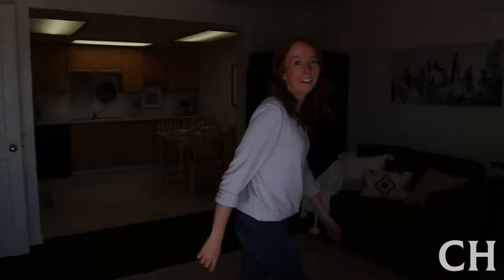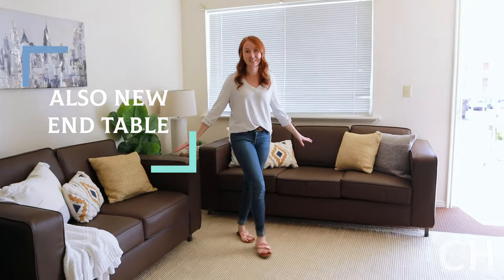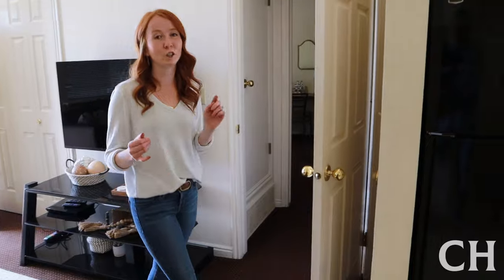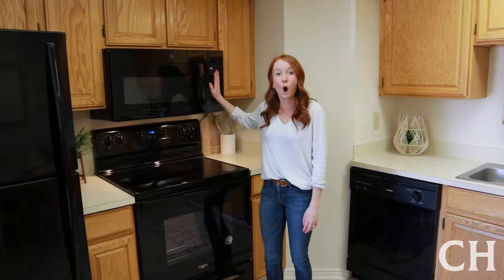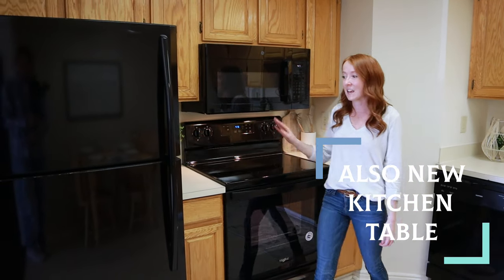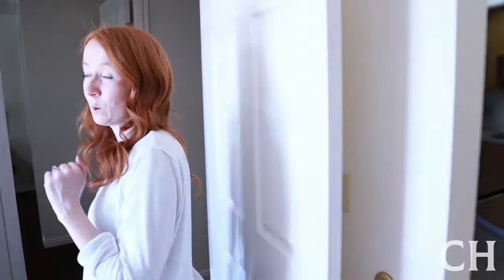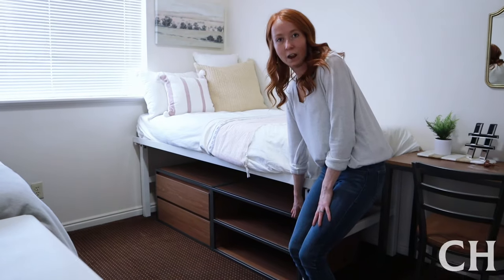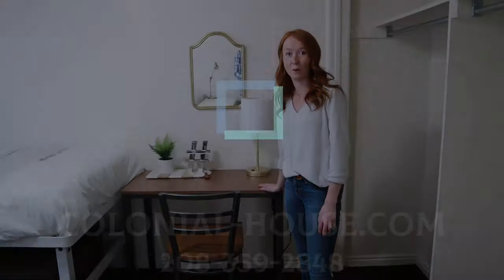The Colonial House- NEW Furniture and Appliances Tour | BYU-Idaho Approved Housing for Men & Women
The Colonial House is getting new furniture and appliances for the Fall 2021 semester.  Take a look at this video to see all the exciting changes!